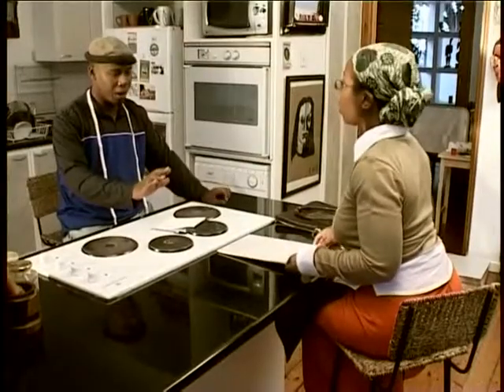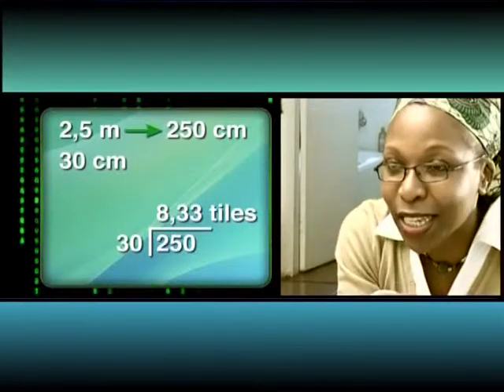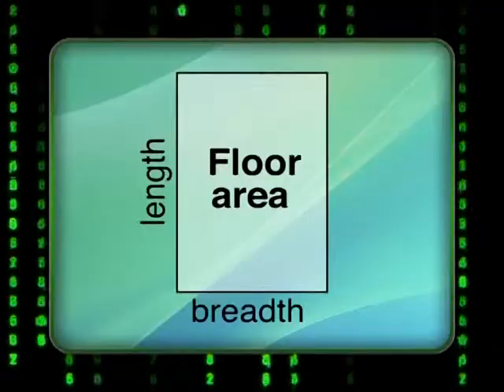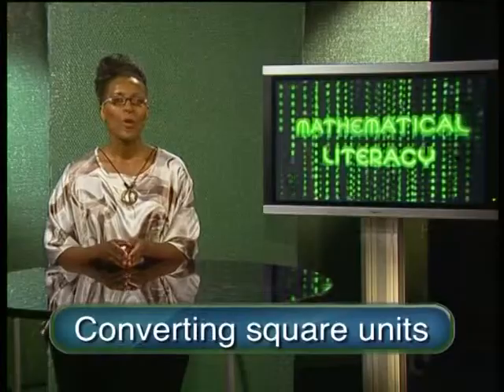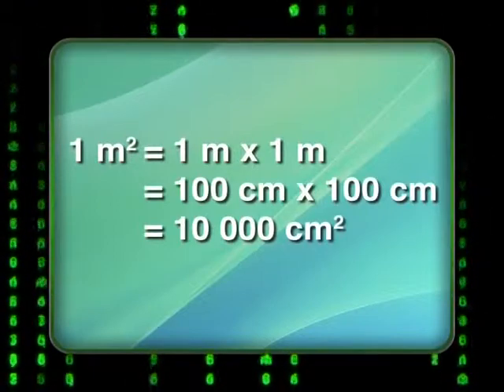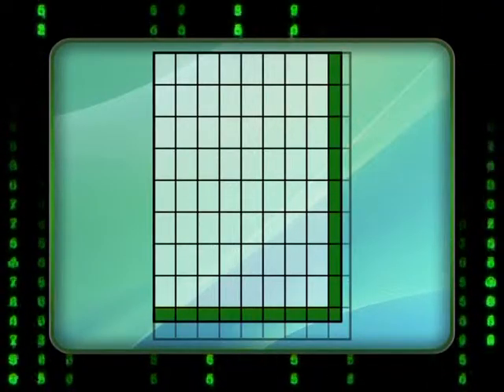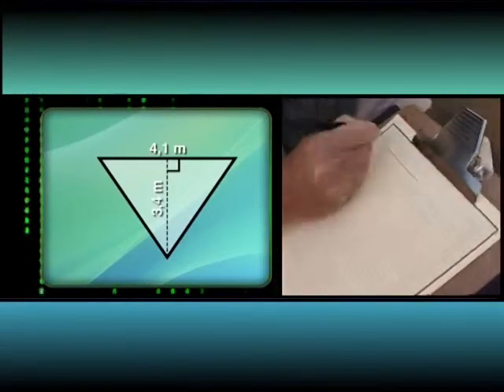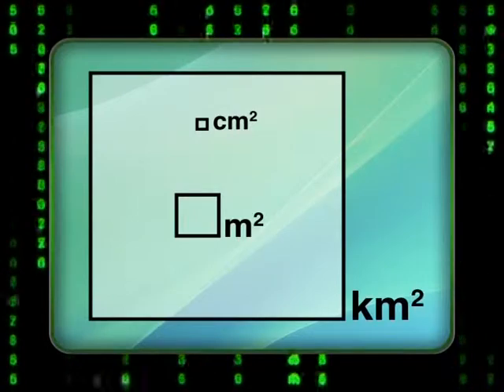Practical Surface Area Calculations